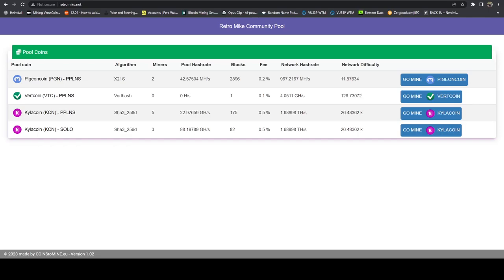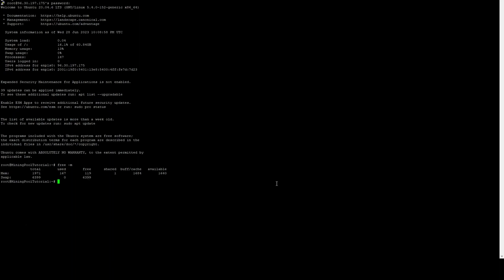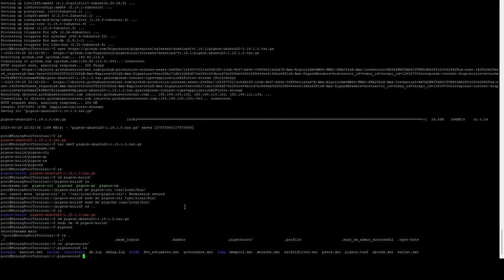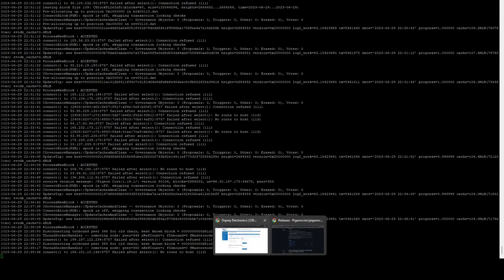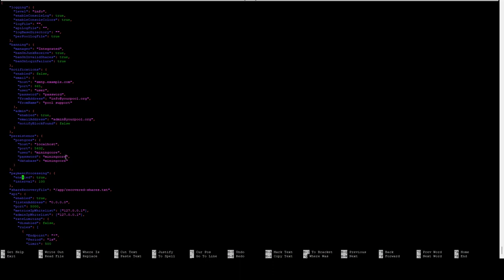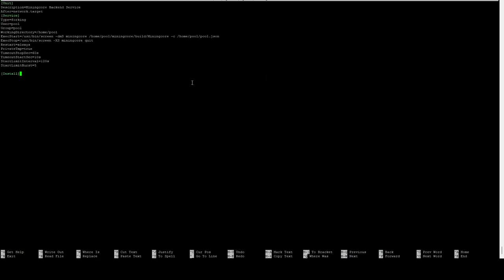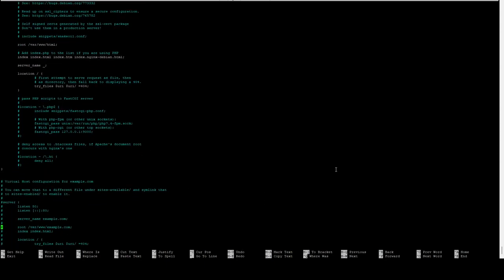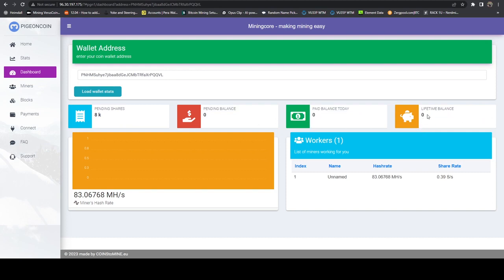How To Setup A Mining Pool With MiningCore by retro Mike Tech pt 2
sudo nano /etc/systemd/system/miningcore.service
[Unit]
Description=Miningcore Backend Service
After=network.target

[Service]
Type=forking
User=pool
Group=pool
WorkingDirectory=/home/pool
ExecStart=/usr/bin/screen -dmS miningcore /home/pool/miningcore/build/Miningcore -c /home/pool/pool.json
ExecStop=/usr/bin/screen -XS miningcore quit
Restart=always
PrivateTmp=true
TimeoutStopSec=60s
TimeoutStartSec=10s
StartLimitInterval=120s
StartLimitBurst=5

[Install]
WantedBy=multi-user.target
ctrl-x, y, enter to save

sudo systemctl enable miningcore.service
sudo systemctl start miningcore.service
screen -r miningcore
ctrl-a, d  to exit

sudo nano /etc/nginx/sites-enabled/default
(change root) /home/pool/Miningcore.WebUI

curl ifconfig.me - (your ip)
ifconfig - (your machines local ip)

sudo nano /etc/nginx/sites-enabled/default
change var/www/html to /home/pool/Miningcore.WebUI

(reload your webpage with just ip)